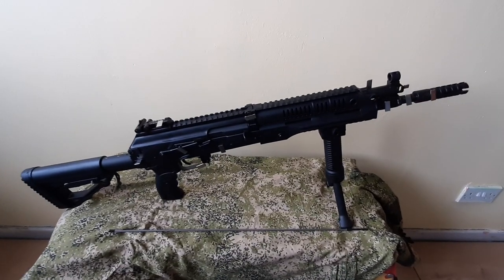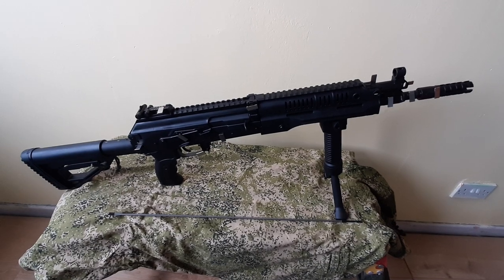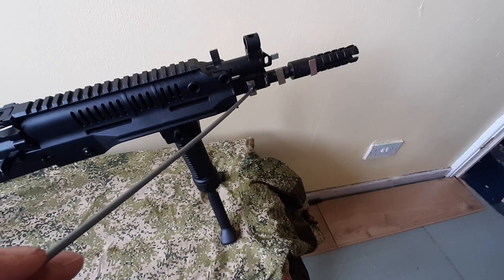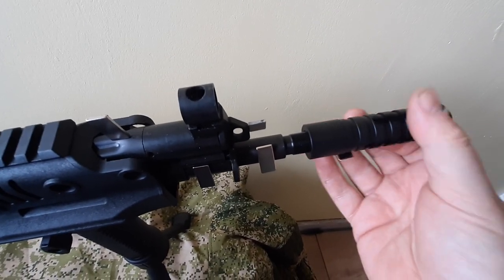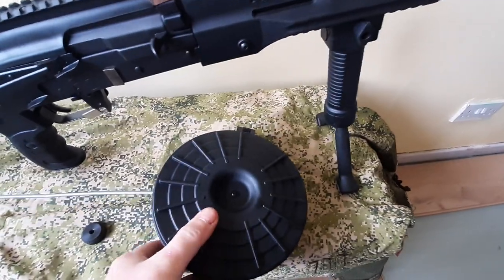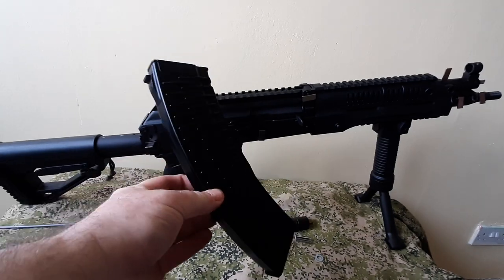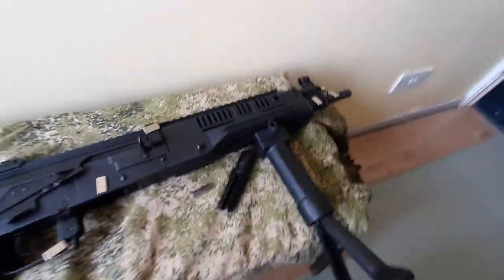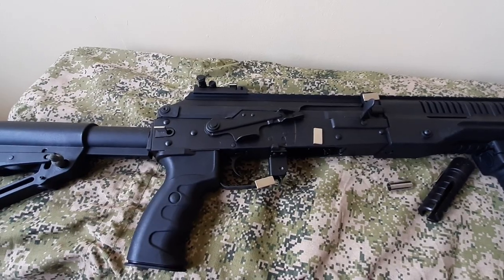LCT RPK16 (LCK16) initial impressions and, mag compatibility test.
My first Youtube airsoft video!  My initial impressions of the new LCT RPK16 (LCK16) and, a test of compatibility with magazines.